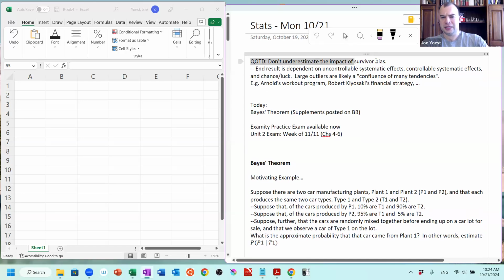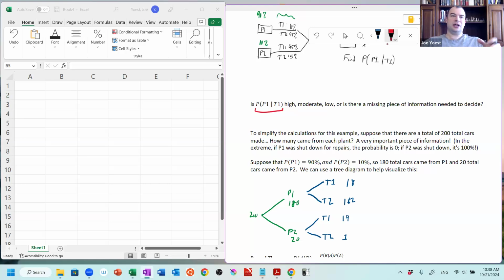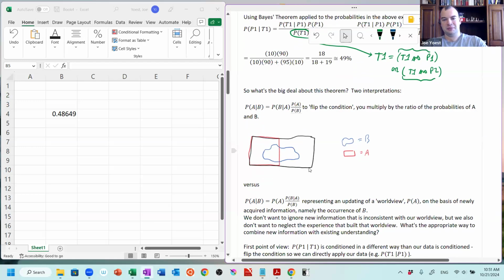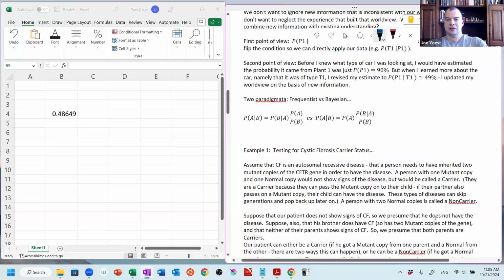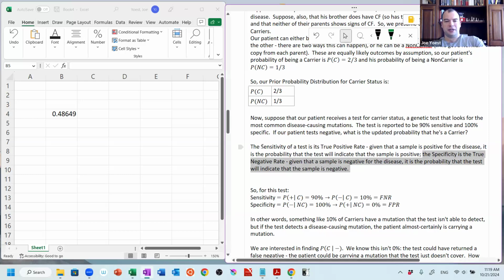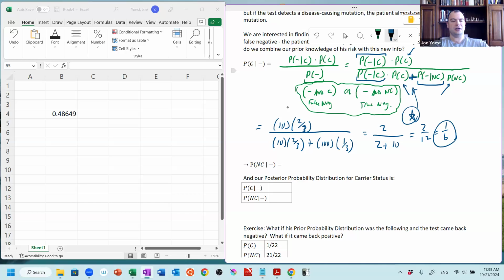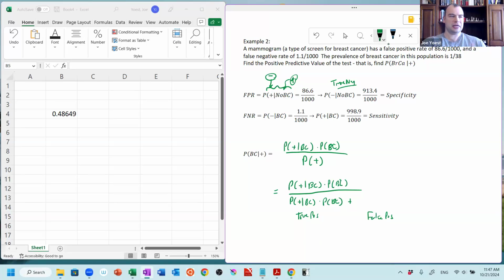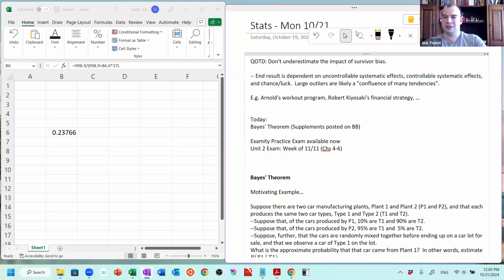Class Meeting 17 - MAT165